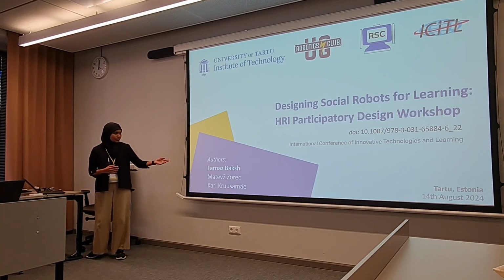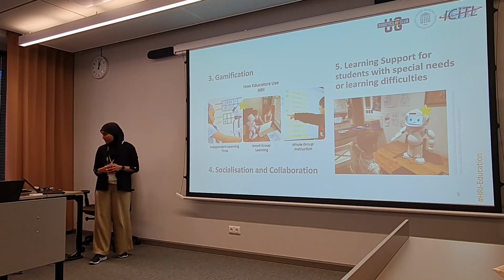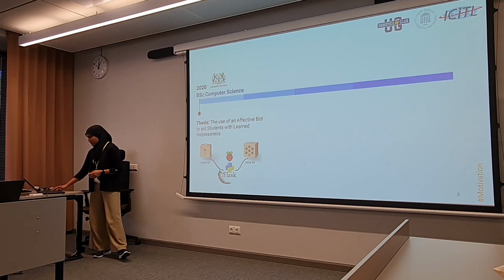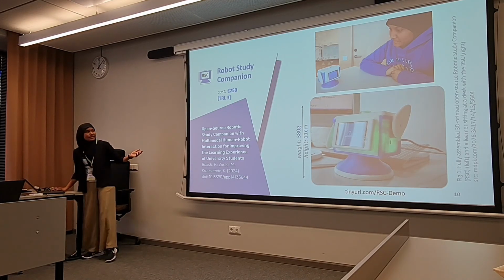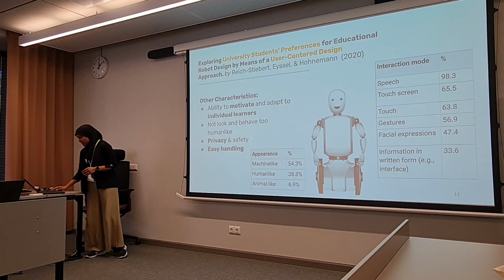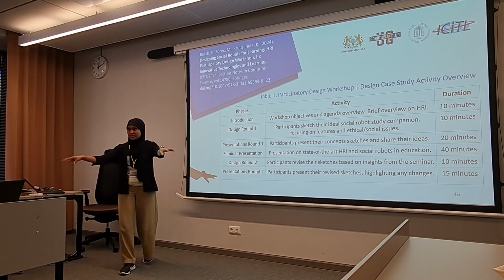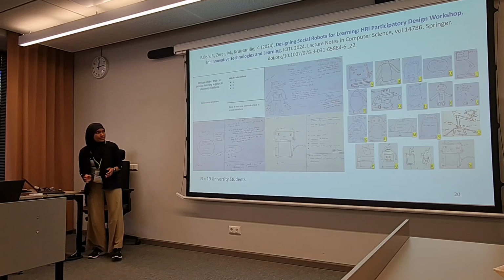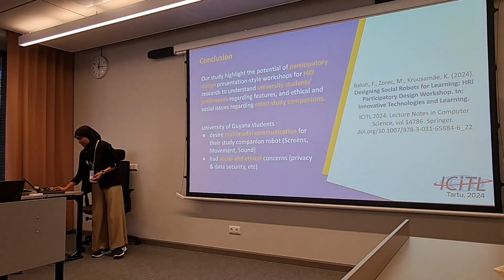Designing Social Robots for Learning by Farnaz Baksh, ICITL2024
Presentation at the ICITL2024, Tartu Estonia (Aug 14)

Baksh, F., Zorec, M., Kruusamäe, K. (2024). Designing Social Robots for Learning: HRI Participatory Design Workshop.

Baksh, F.; Zorec, M.B.; Kruusamäe, K. Open-Source Robotic Study Companion with Multimodal Human–Robot Interaction to Improve the Learning Experience of University Students. Appl. Sci. 2024, 14, 5644.